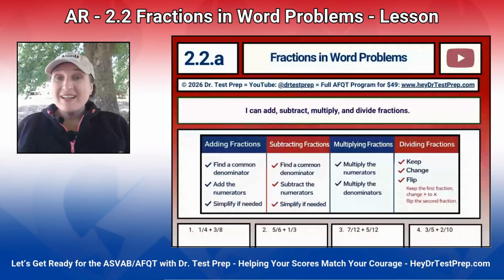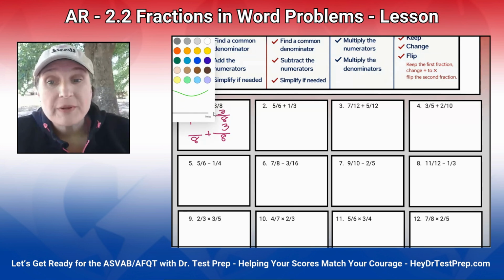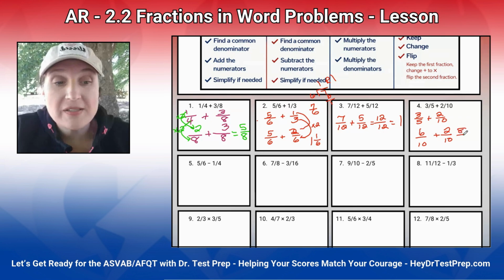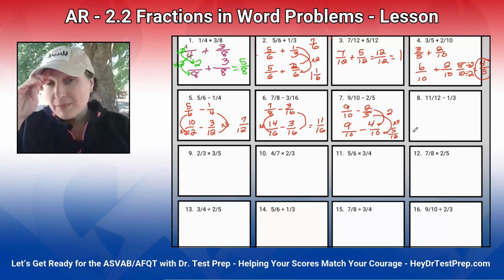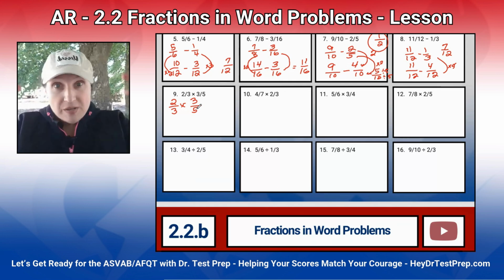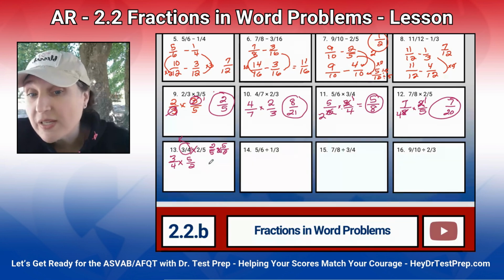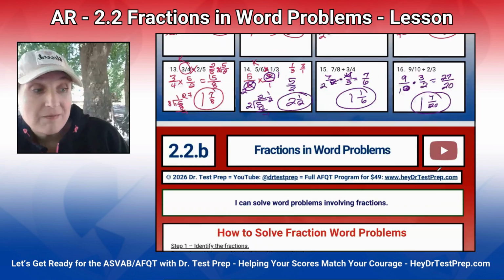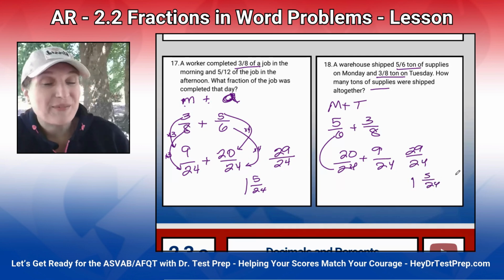ASVAB/AFQT: 2.2 - Arithmetic Reasoning - Fractions in Word Problems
Warmly,
Doc.

I can add, subtract, multiply, and divide fractions.
I can solve word problems involving fractions.